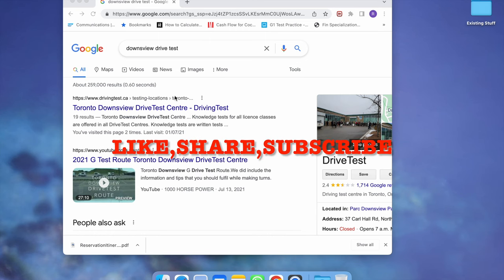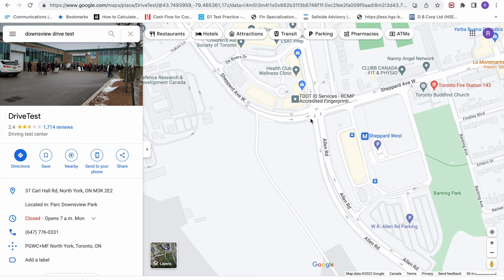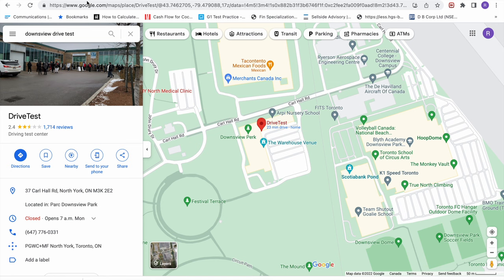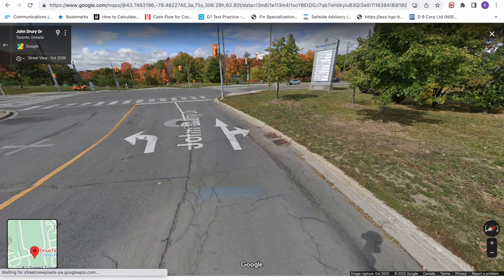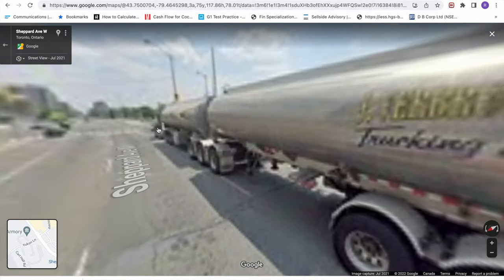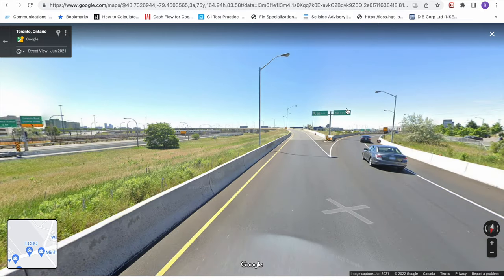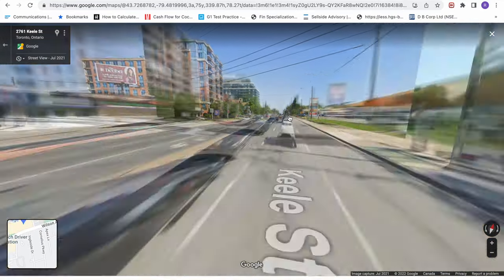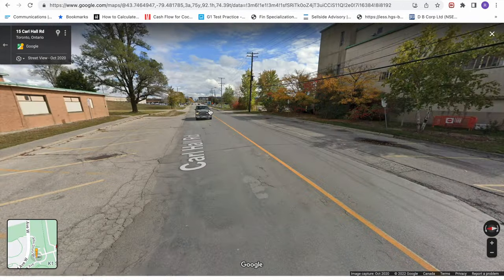Latest G Road Test Downsview - Full Route & Tips . Please Subscribe and show support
In this video we show the full route for your G Road Test Ontario at Downsview Drivetest centre along with tips and tricks
 so you can pass on your first attempt. Please do your due diligence, follow the latest guideline and drive safe to be updated about any change